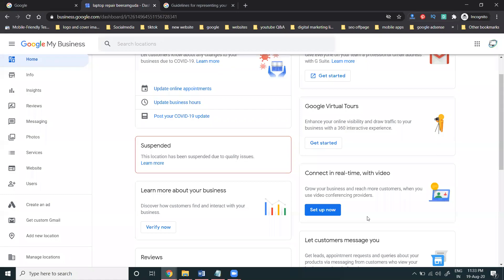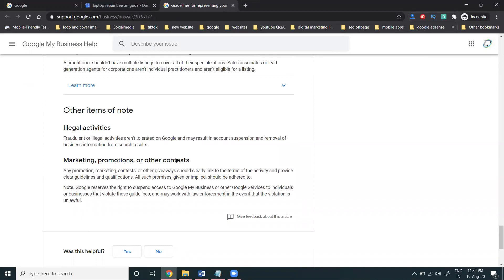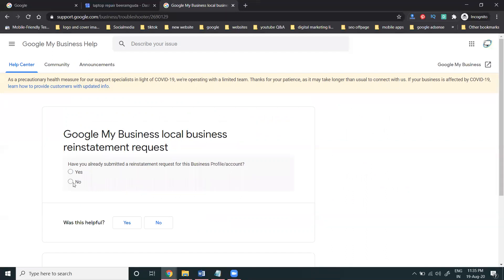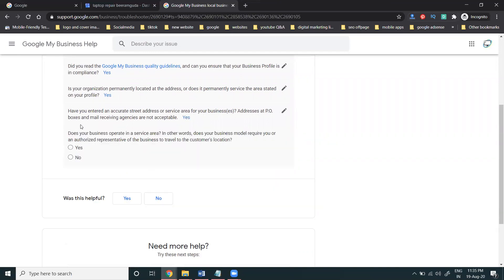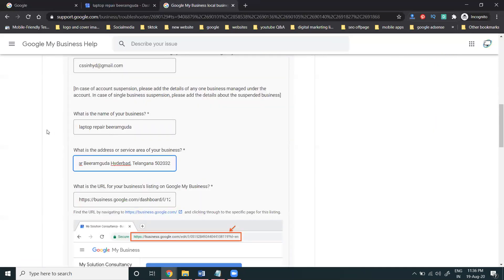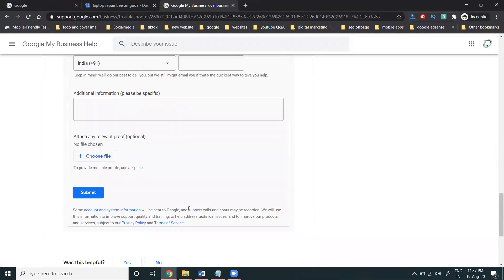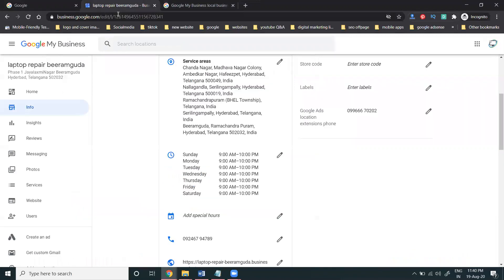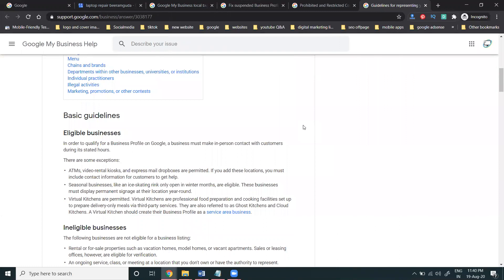How to fix suspended google map listing 2020 || Digital Rakesh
how to fix suspended google map listing 2020 - How to resolve your Google My Business listing suspension